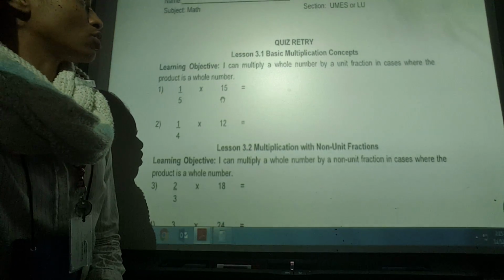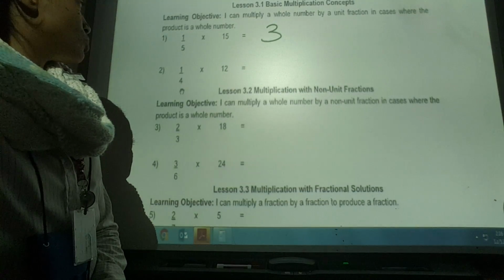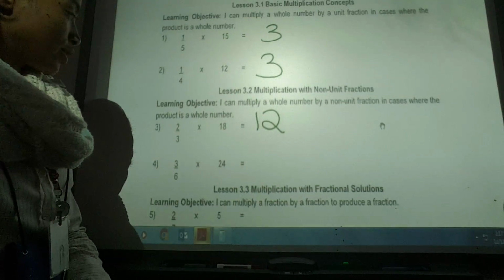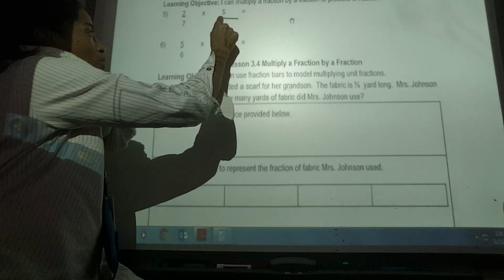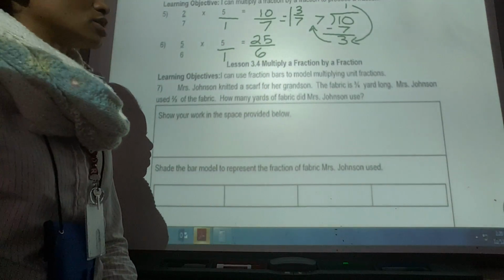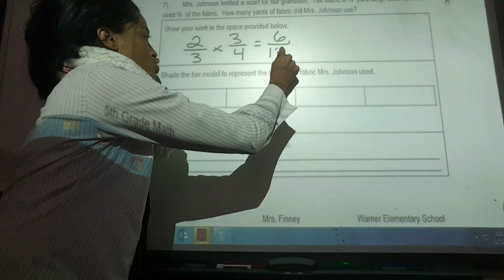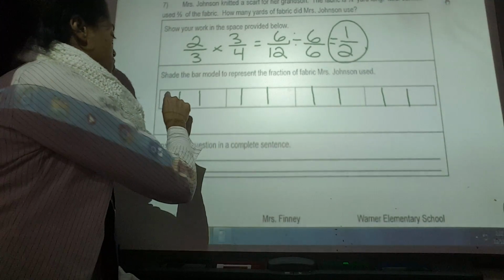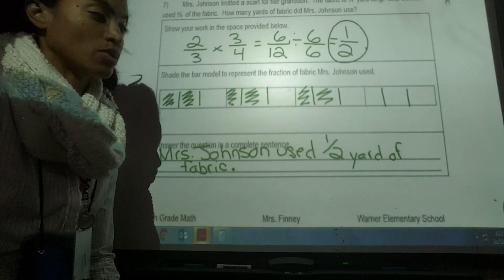12 12 16 Mrs Finney Math Quiz Review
Unit 3 Multiplication and Division of Fractions Quiz  Review